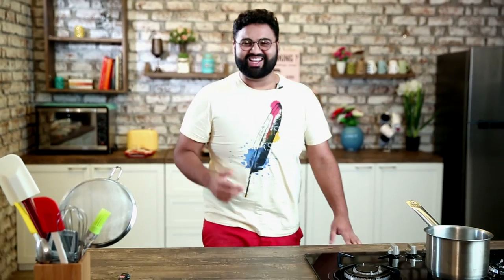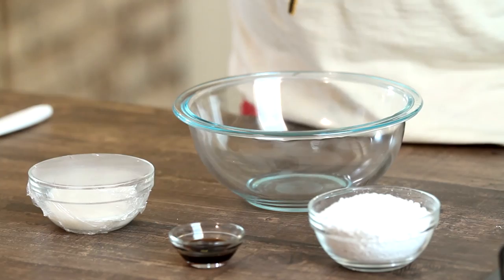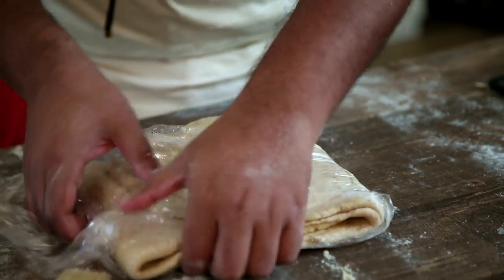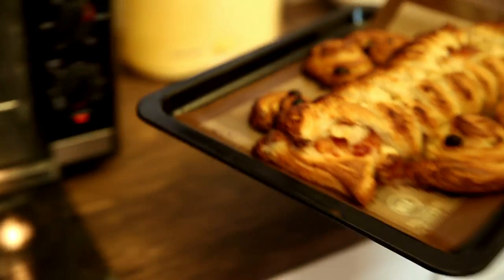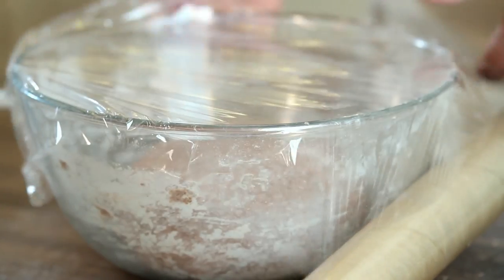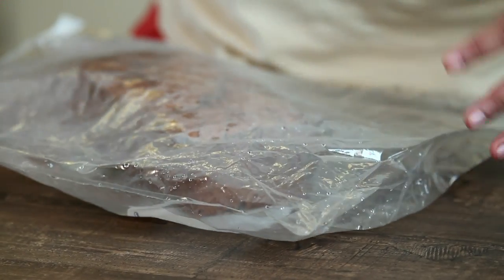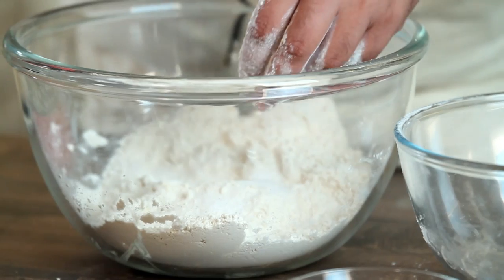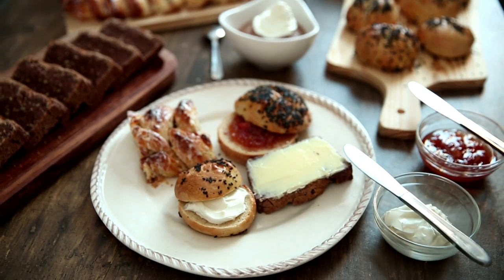Danish Breakfast - Rundstykker (round Buns), Rye Bread and Wienerbrød / Danish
In Denmark Breakfast is a hearty affair of Rundstykker (round Buns), Rye Bread and of course the lovely Danish. Let's see Nich Saraf cook up this traditional Danish breakfast!

Wienerbrød – Danish

Ingredients:

480g flour
 345g butter
30g yeast
120ml water
120ml cream
1/2tsp cardamom/cinnamon
1/2tsp salt
55g sugar
2 eggs
Jam for filling
eggwash

Icing for Wienerbrød

100g icing sugar
 2-3tbsp warm milk
1/2 tsp vanilla essence/extract

Method: Take flour in a big bowl and add cold butter to it, the butter should be cut to the size of kidney beans or smaller. Mix it slightly. Add sugar, salt, cinnamon, milk, heavy cream, 2 eggs and yeast, mix everything into a dough. Once the whole dough comes together wrap it in kling film and keep it in the fridge for about 4 hours. After 4 hours give the dough 3 folds like given to the puffed pastry. After the folds chill it in the fridge for 30 mins. After 30 mins, cut the pastry into 2 halves. Take the first half and roll the dough thin enough into a rectangle, cut the edges to make it into a perfect rectangle. Not cut strips on the side on the rectangle and then spread the jam in the centre, make sure that the jam has cooled down. Now fold the cutted edges to make braids. Once done, eggwash them and bake it in a preheated oven for 15 -18 mins for 200 degrees. You can also make small biscuits out of the offcuts. After your wienerbrod is ready, put some icing on it.

Icing for Wienerbrød

Method: Sieve icing sugar and add milk and vanilla essence to it. Mix it well and chill it in the fridge.

Jam for filling
Method: On a high flame, cook cherries, sugar and water, cook the mixture till it reaches 105 degrees.

Rugbrød - Rye Bread

Ingredients

375g rye flour
165g whole wheat flour
350ml warm water
14g yeast
100ml buttermilk
1tbsp golden syrup
 3/4 tbsp salt
 25g sunflower seeds
25g flax seeds
 25g sesame seeds

Method: Heat some water on a low flame and add yeast to it, make sure that the saucepan is off the flame when you are adding the yeast. Let it dissolve. Pour this water in a bowl and add buttermilk, golden syrup, sunflower seeds, flax seeds, sesame seeds, flour and rye flour and bring the mixture together till it roughly forms a dough. Take the dough on and surface and knead the dough for 10 mins. Keep the kneaded dough back into the bowl and cover it with kling film and let it rest for 2 hours. After 2 hours, take the dough and put it in a rectangular pan. Let it rise for 30 mins and after that period, once the bread is risen make incisions to it with a skewer and bake it in the oven for about 1 hour 10 mins at 200 degrees.

Øllebrød

Ingredients

4 slices of Rugbrød
half a bottle non alcoholic beer
Butter
cream

Method: After the rye bread is cooled completely, cut the brwead into small cubes and take them in a bowl, add non alchoholic beer to completely submerge it, now add the whole mixture to a sauce pan and heat it in a medium heat, once the mixture is heated blend the mixture till it turns to mush. Now add cream and mix it well, take it off the heat and add butter to it and mix it again.

Rundstykker - Danish Breakfast Buns

Ingredients

25g butter
300ml milk
30g yeast
200g flour
 200g whole wheat flour
1 tsp salt
poppy seeds
egg wash

Method: Take equal amount of regular flour and whole wheat of flour, butter, and mix it well, add salt, milk, and yeast and bring all of this together, tip the paste on a floured surface and knead it till you get a dough. Once the dough comes together, cover it with kling film and keep it for resting for about 1/2 and hour. After rising,  divide it into small portions and roll it to form a bun. After the buns are made, keep them aside for half and hour to prove, after proving egg wash them and put on some poppy or sesame seeds, make small incisions on the top. Bake them in the oven for about 15 – 20 mins for about 230 degrees.

Host: Nick Saraf
Copyrights: REPL